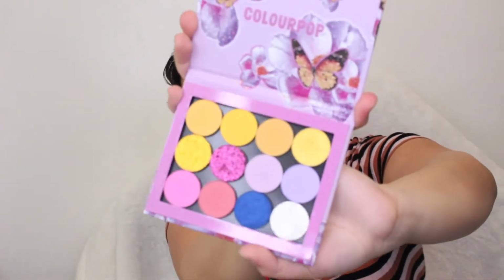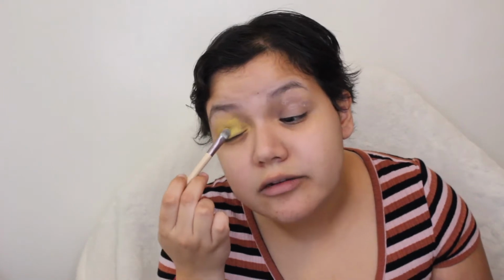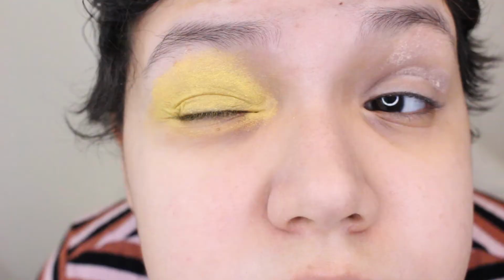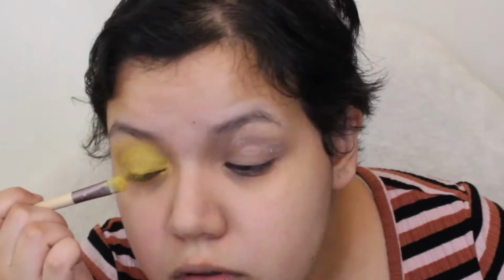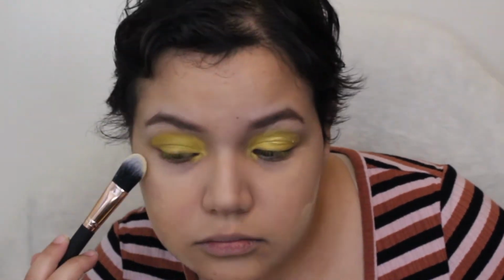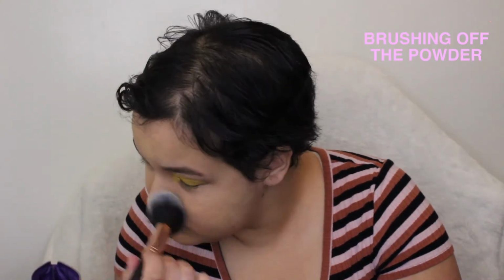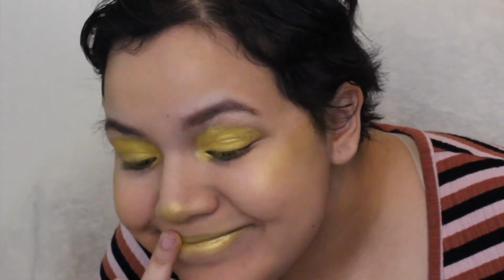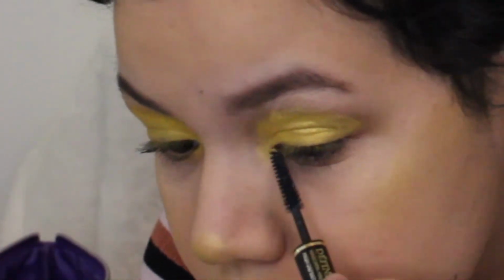Cake N Bake: Gold Makeup (COLLAB W/ BIGTITTYDUDE)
Hi! In today's video Bigtittydude and I decided to collaborate and do our own versions of a gold makeup look. This was also my first time doing a glossy lid and well... it was interesting. I hope you enjoy the video and I hope everyone is safe and okay. Sending you lots of love and peaceful energy :)

PRODUCTS USED:
Benefit Cosmetics - The POREfessional Face Primer
Maybelline - Instant Age Rewind Concealer
ColourPop - Lovenote
BH Cosmetics - 24 Modern Matte Palette
Covergirl - Easy Breezy Brow Pencil
Fenty Beauty - Pro Filt'r Soft Matte Longwear Foundation
Sephora Collection - 10 HR Wear Perfection Foundation
Sephora Collection - Bright Set Pressed Finishing Powder
Two Faced - Love Light Highlighter (Ray of Light)
Lancome - DÉFINICILS HIGH-DEFINITION MASCARA
Rimmel London - Stay Glossy Lip Gloss